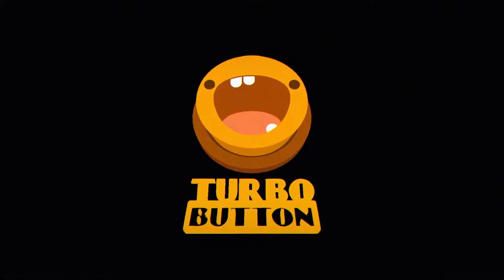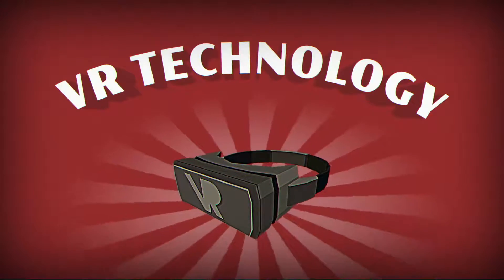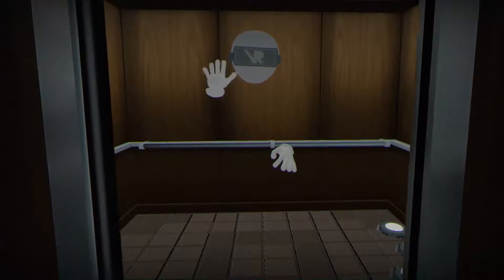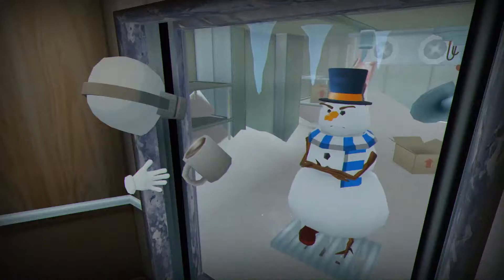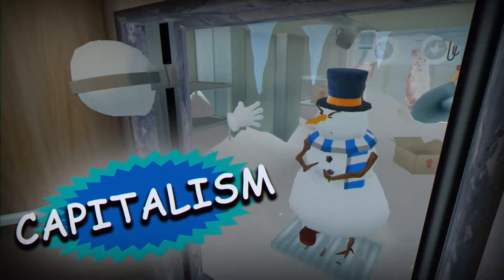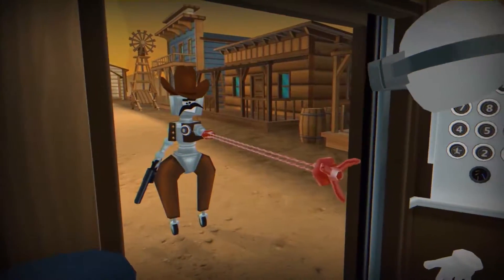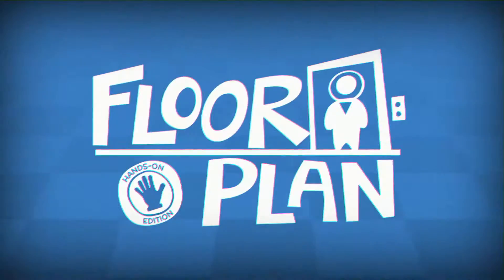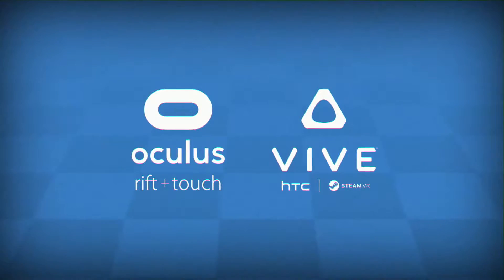Floor Plan Hands Trailer VR4Player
Notre partenaire Facebook :
• PLAYSTATION VR FRANCE :
Rendez-vous sur ce groupe !